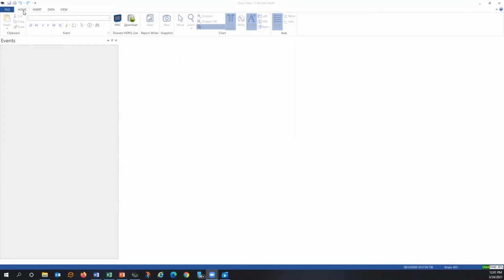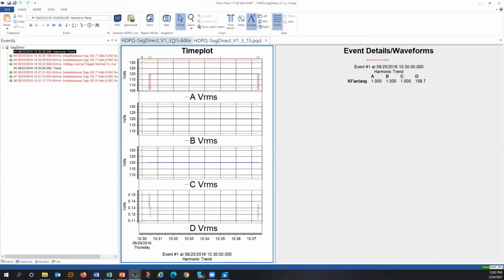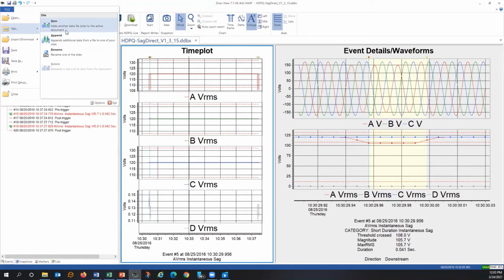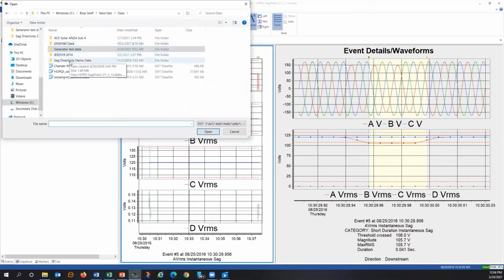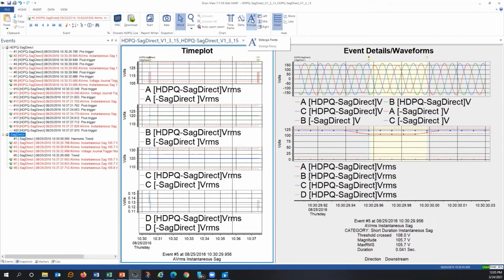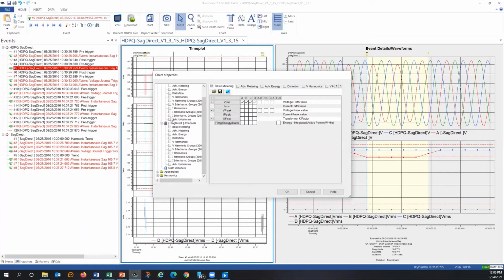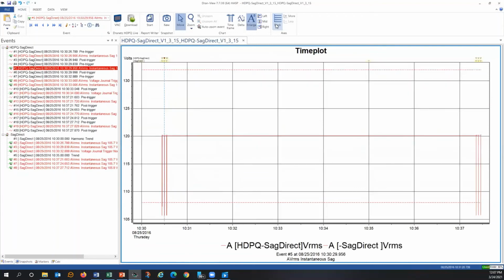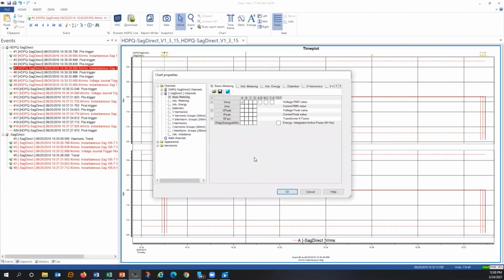DV7 Multi Site March 24 2021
This video describes the Multi-Site capability of Dran-VIew Enterprise. Multi-Site enables you to overlay data from multiple instruments on one plot. This is powerful for surveys where multiple instruments are measuring in parallel. Recorded live on March 24, 2021.